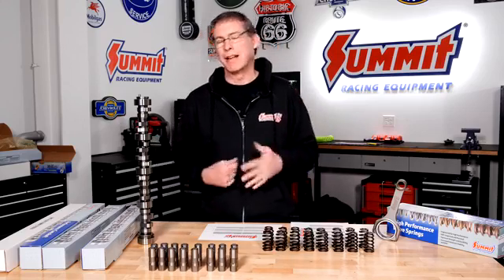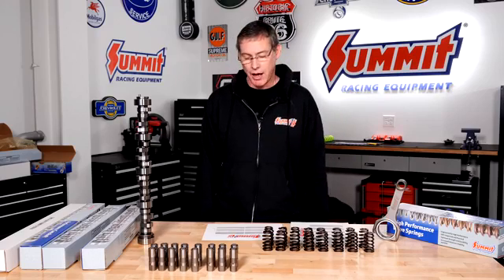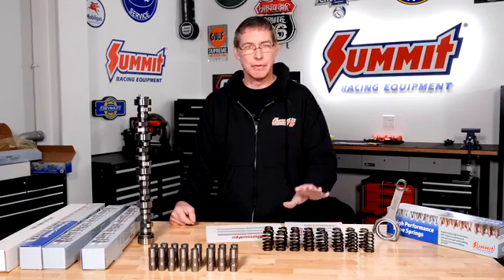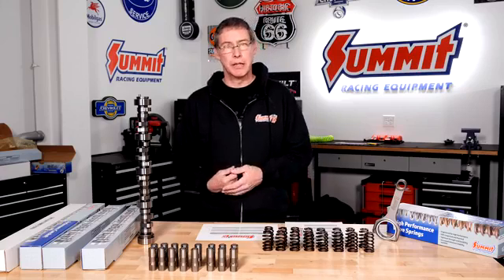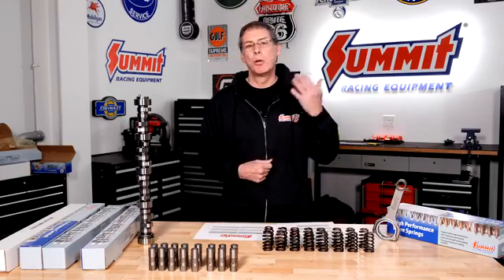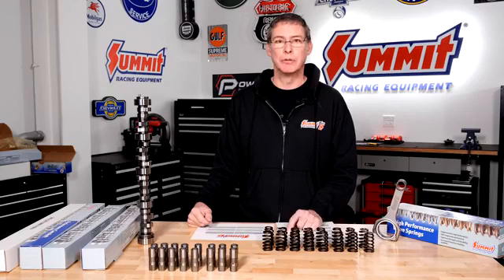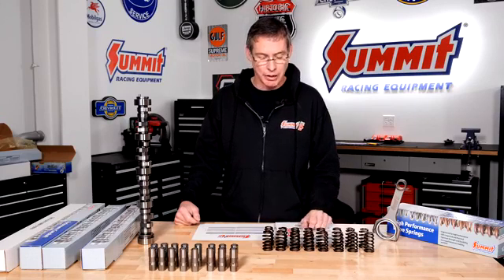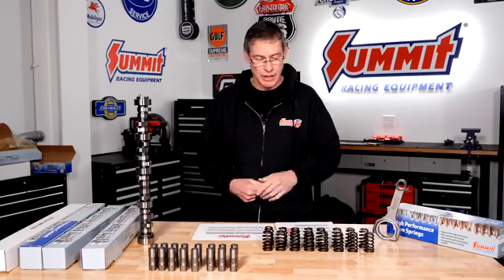Summit Racing Pro LS Camshaft Tutorial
For a limited time, save 10% on our popular Summit Racing Pro LS camshafts. What makes these cams a great choice for your next LS build or upgrade? Summit LS expert Brian Nutter provides an overview!